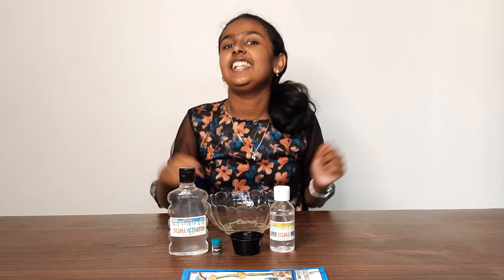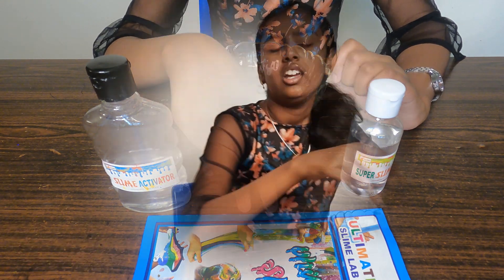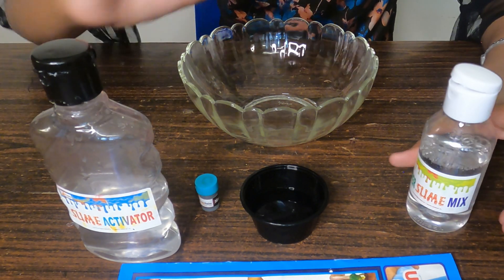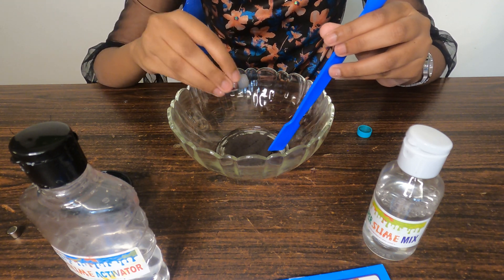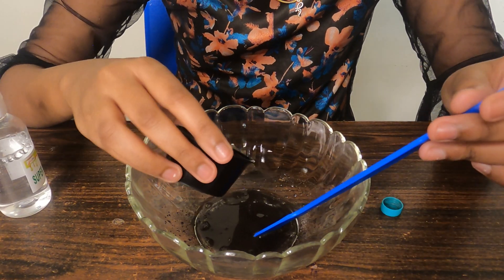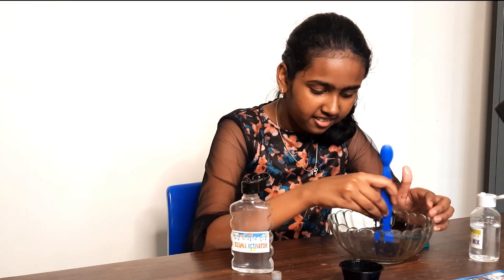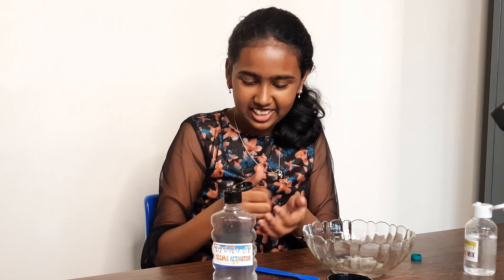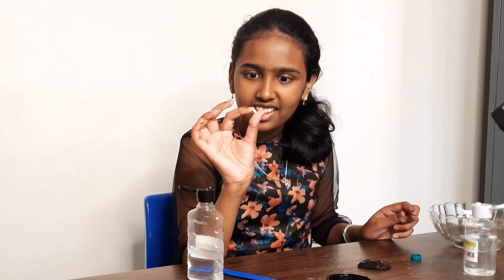HOW TO MAKE MAGNETIC SLIME | Ultimate Slime Lab | Magnetic Slime Using Ultimate Slime Lab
I Made a Super Cool Magnetic Slime with the "StepsToDo Ultimate Slime Lab"It turned out Amazing!!!Watch Till the End of the video to see how i made this Super Cool Magnetic SLime

Ingredients Required For Making The Magnetic Slime are as follows:
SUPER SLIME MIX
SLIME ACTIVATOR
MAGNETIC POWDER &
WATER

A Kit full of everything a slime lover could ever need to make endless creations!
This jumbo kit contains following:
1.Two bottles of 100ml super slime mix in each. Total 200 ml
2.Two bottle of slime activator of mix 50 ml Total 100 ml
3.Orange food colour
4.Green food colour
5.Golden Glitter Powder
6.Silver Glitter Powder
7.Green Glitter Powder
8.Red Glitter Powder
9.Pair of hand gloves
10.Wooden spatulas (6 units)
11.Mixing bowls (6 units)
12.White School Glue 22.5 gm (2 bottles)
13.Clear School Glue 22.5ml (2 bottles)
14.Foam Balls
15.Beads and Pearls
16.Magnetic Powder
17.Strong Magnet
18.Glitter Stars and Flowers
19.Watercolors (6 units)
20.Colour mixing brush